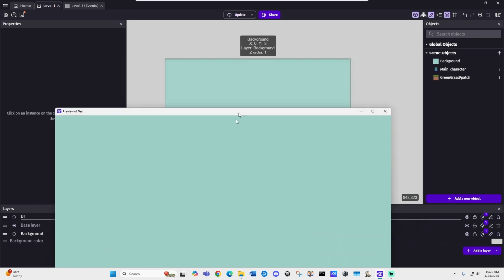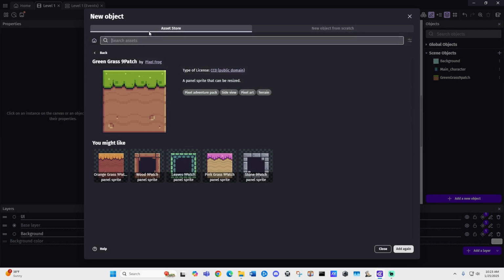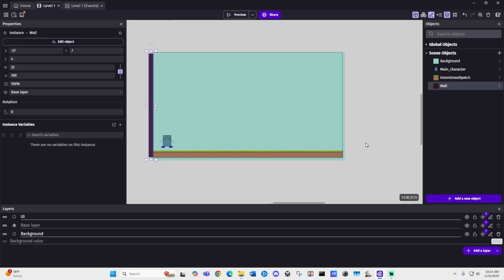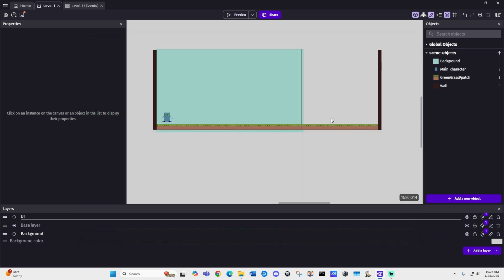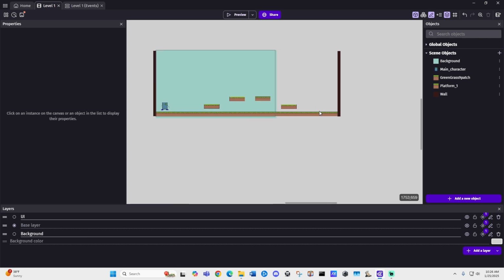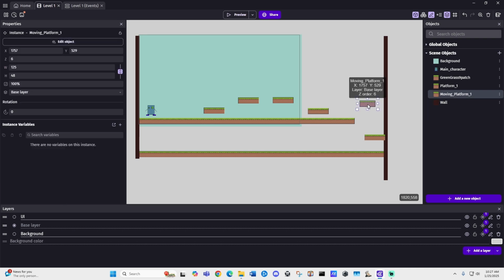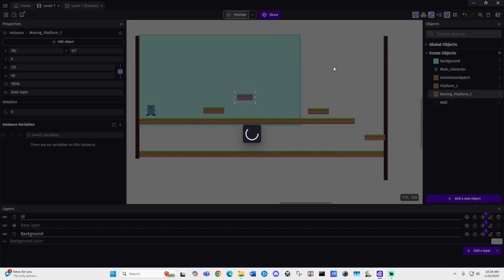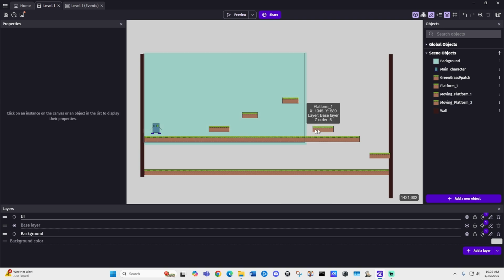Creating platforms and making camera follow a player in GDevelop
In this video we will go over how to create platforms, make them move, and how to make camera follow the player